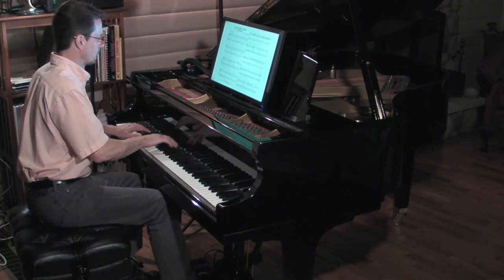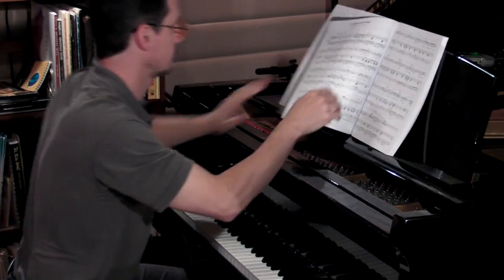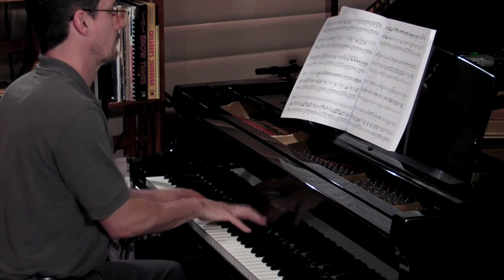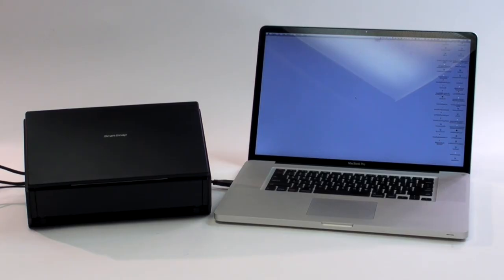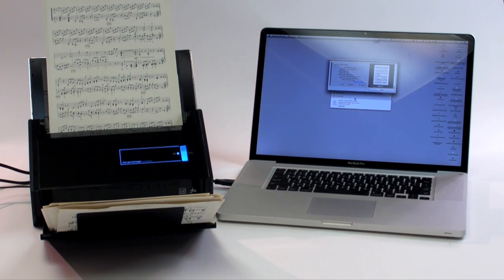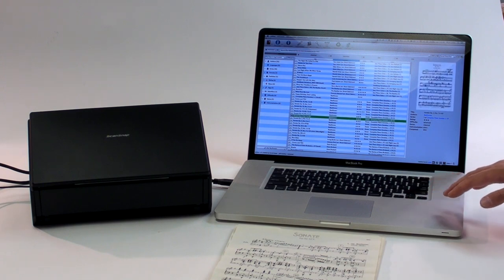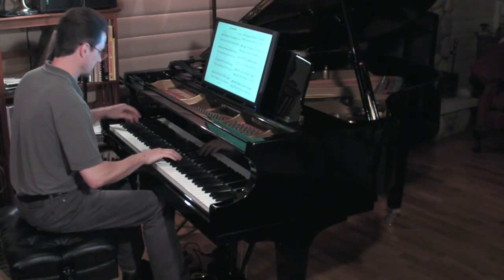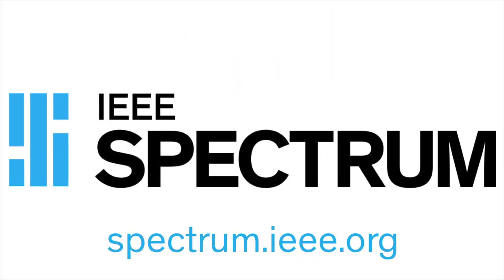DIY: Hands-Free Sheet Music on a Digital Display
We built flat-panel monitor and foot pedals so that you'll never have to hand-turn a music book page again.